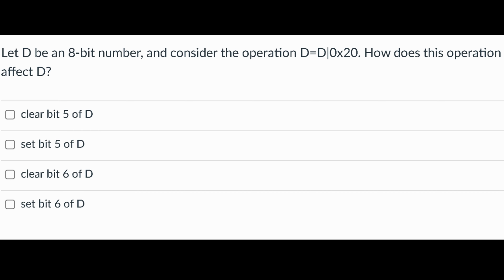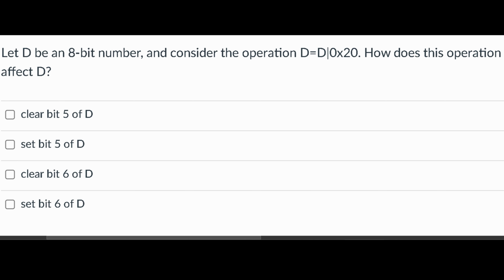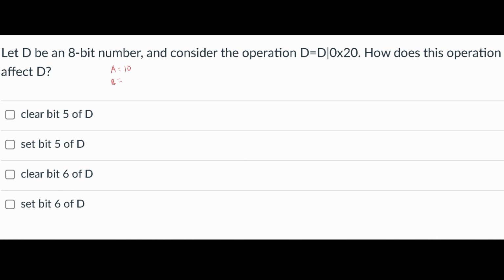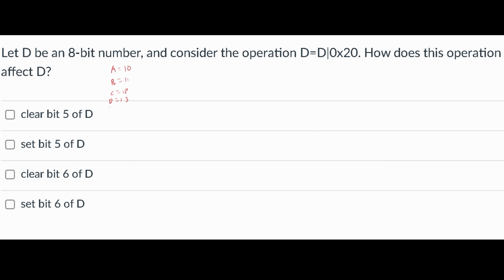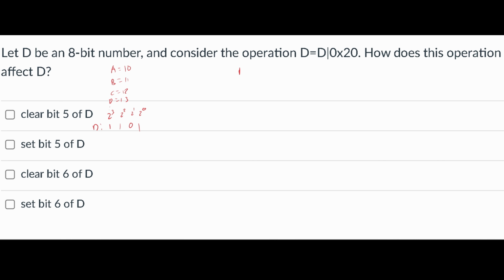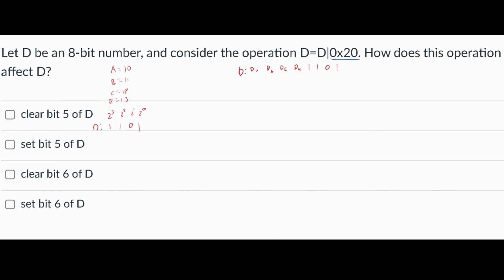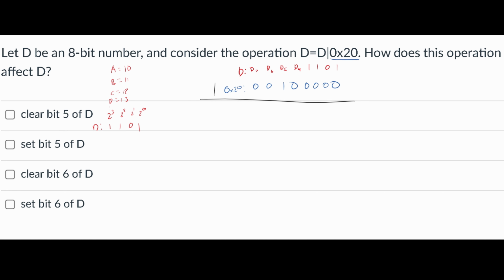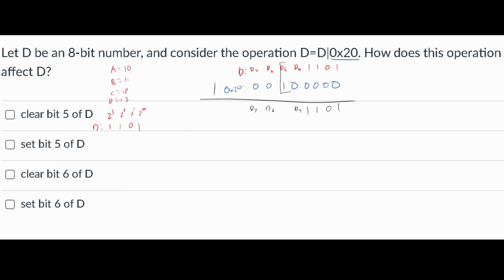Let D be an 8-bit number, and consider the operation D=D|0x20. How does this operation affect D?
More CPE 187.     Embedded Systems Design.